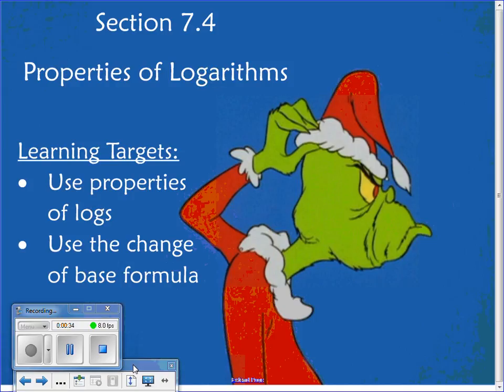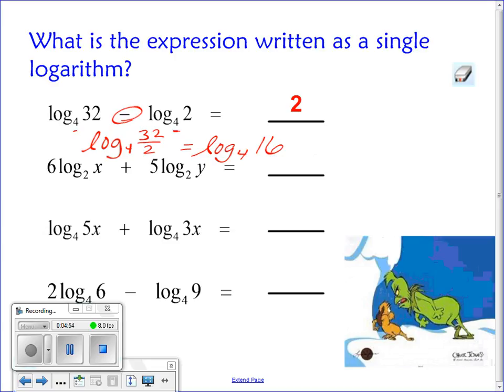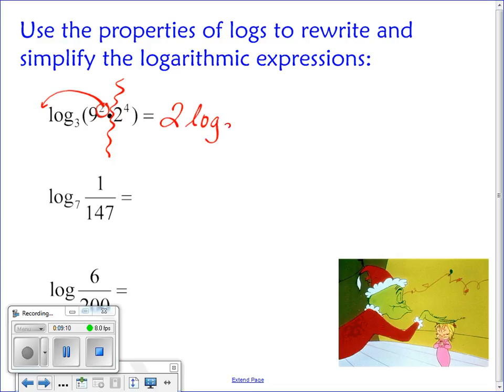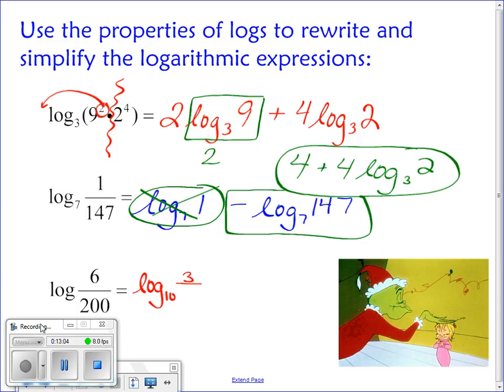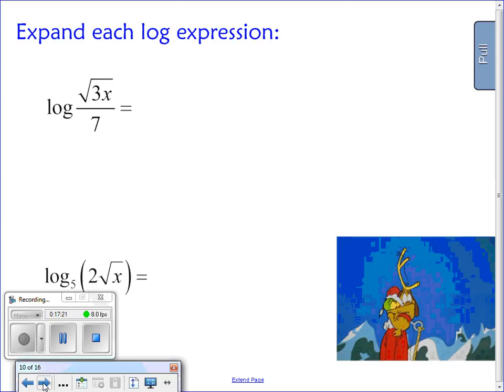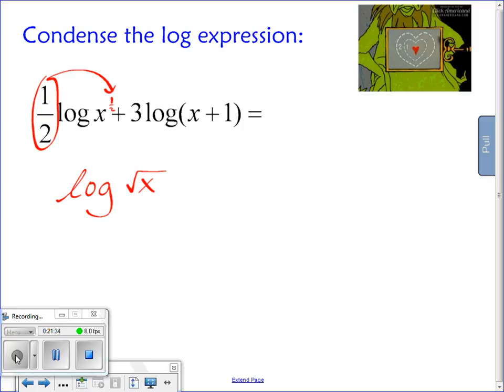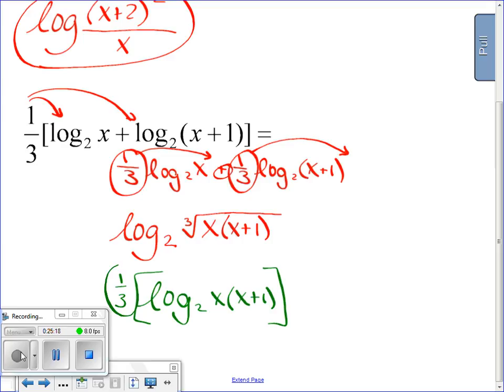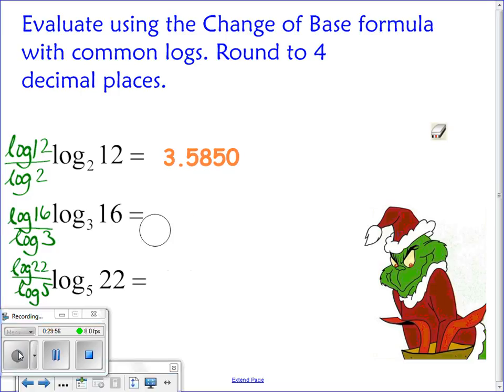7 4 adv video